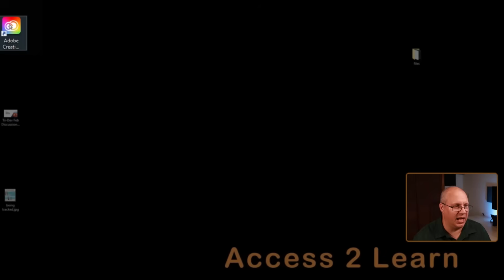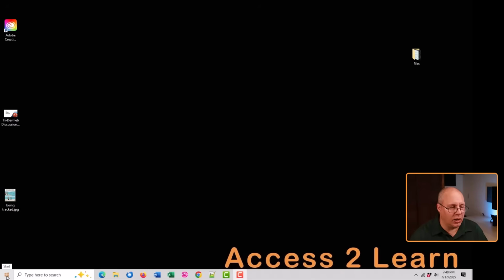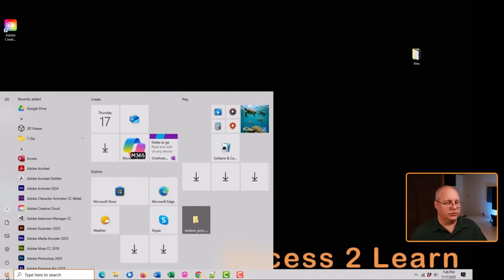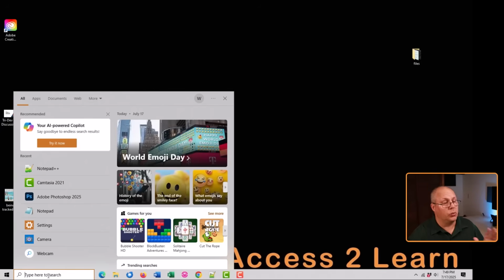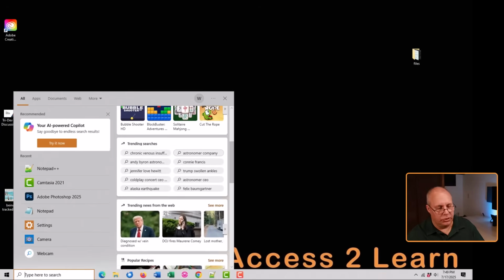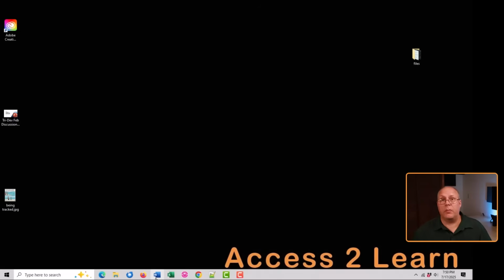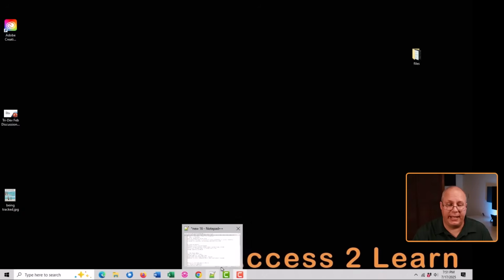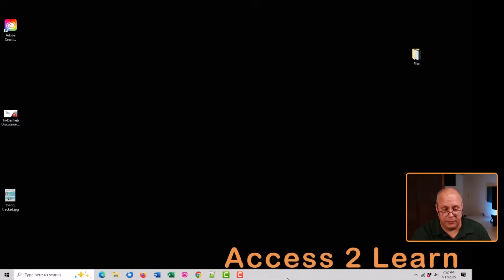Navigating Your Windows Desktop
**Navigating Your Windows Desktop!** Get a complete overview of the Windows desktop, icons, and taskbar. This video is your guide to understanding the fundamental elements of the Windows interface.

In this video, you'll learn:

* *The Desktop:* Understand the desktop as your primary work area and how to customize it [00:36].
* *Icons and Shortcuts:* Learn the difference between icons that are shortcuts to applications and icons that represent actual files [00:54].
* *The Taskbar:* Get a detailed look at the taskbar, including the Start Menu, the search box, and pinned icons for quick access to your favorite applications [02:22].

This is the essential guide to understanding the core layout of your Windows computer!

-- Video Chapters --
00:00 Introduction
00:23 The Desktop
00:35 Windows
00:48 Icons
01:27 Personalizing Your Desktop
02:11 The Taskbar
02:29 The Start Menu
02:56 The Start Menu
03:23 The Windows Search
04:08 Pinned Icons
05:05 the Task Tray
05:40 Adding and Removing Pinned Apps